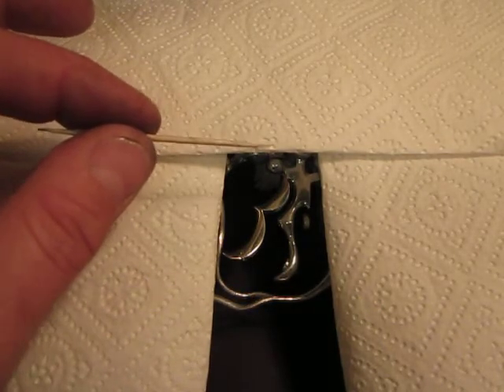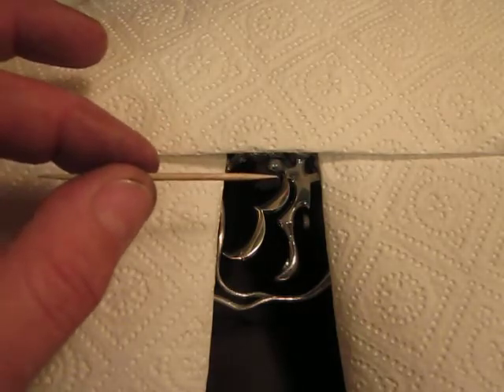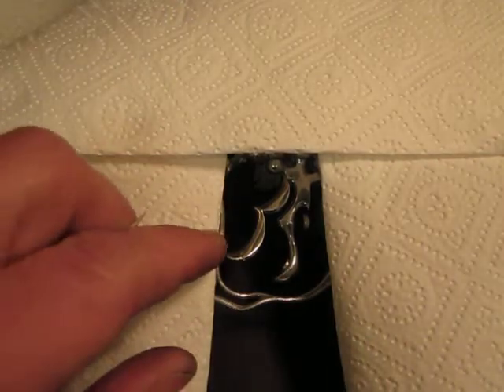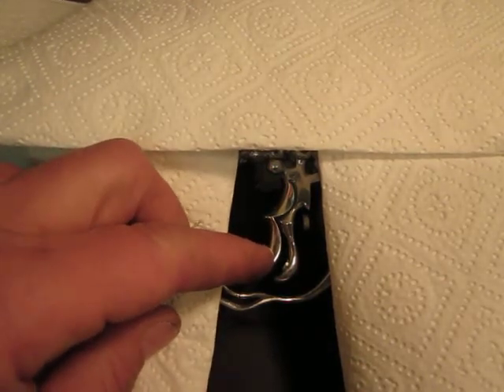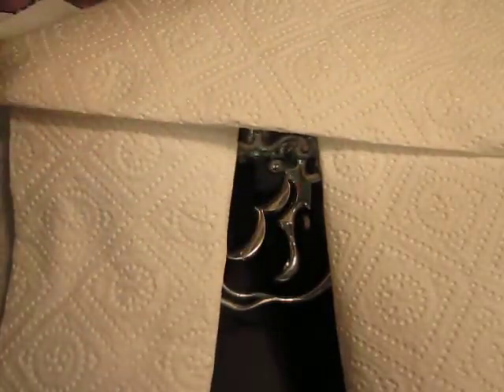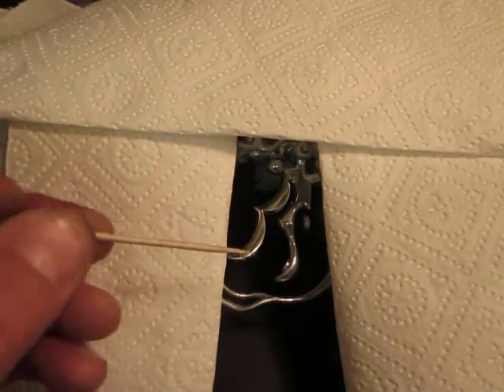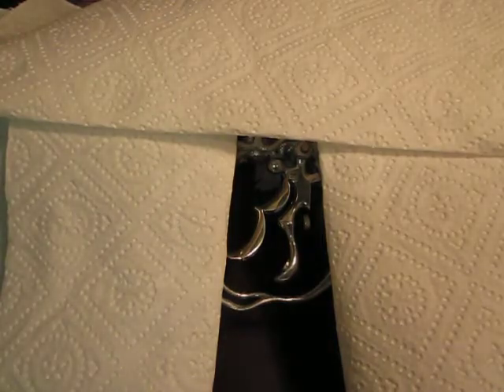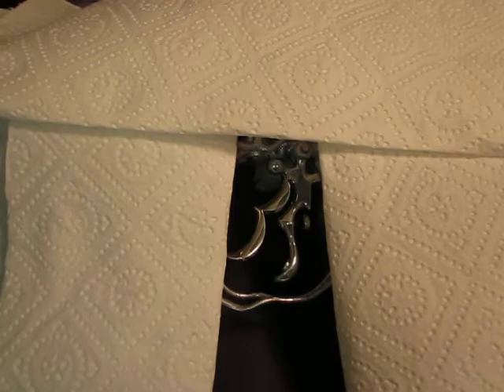The E-Mag Enhancer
The E-Mag Magnet Enhancer...not working yet. I want to throw the concept out there to see if anyone has any good ideas to perfect it.
Dan@Triggernomics